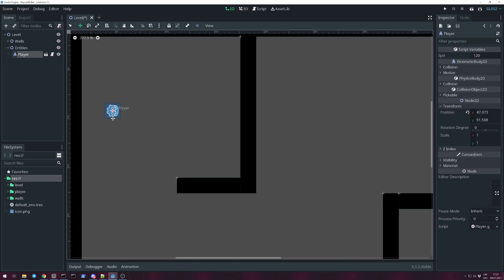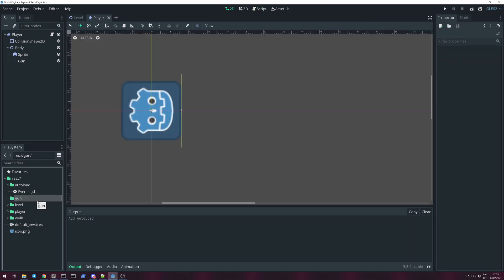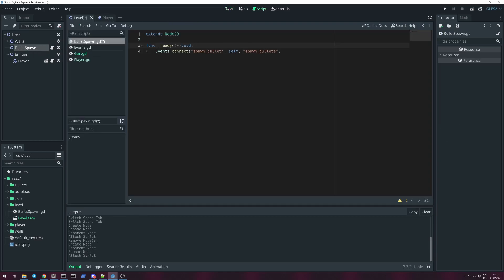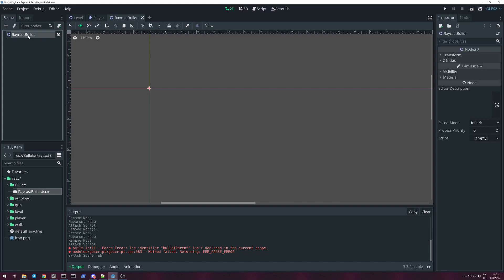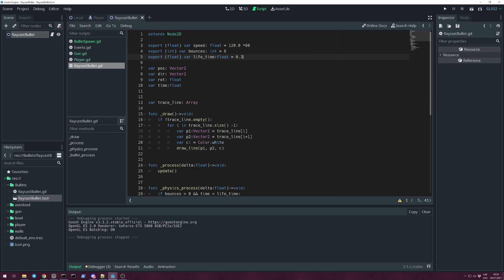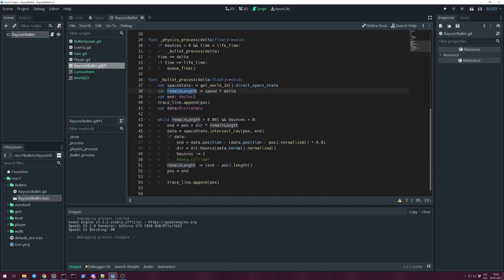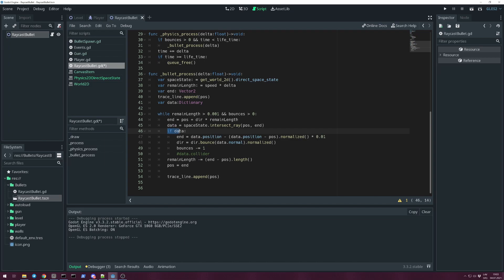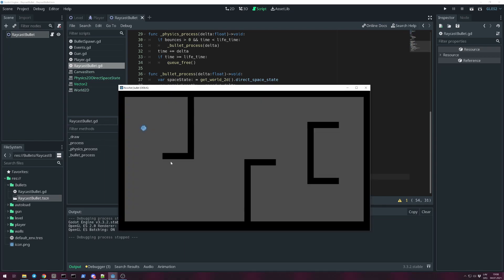[Godot] Raycast bullets & ricochet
0:00 Intro
0:23 Result
0:36 Gun
1:10 Events Singleton
1:43 Gun script
2:03 Bullet scene
3:01 Level scene
3:23 Bullet spawn
4:07 Typed variable explanation
5:13 Bullet script
6:07 Drawing bullet trace
6:54 Bullet lifetime
7:28 Bullet physics
11:41 Finished result
11:46 Suggestion
12:09 Advanced example project